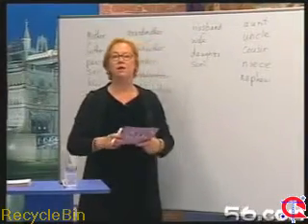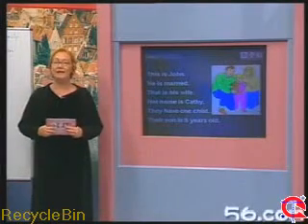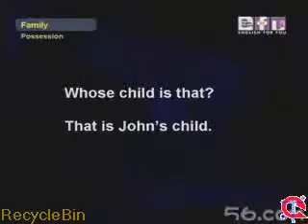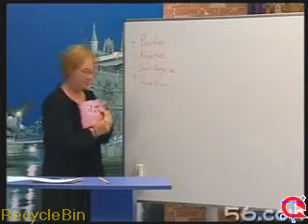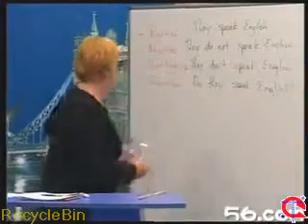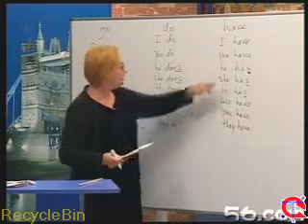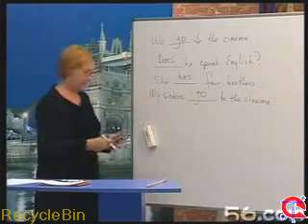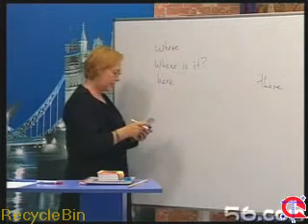English For You (Beginner Level I) - 07 These are my relatives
English For You (Beginner Level I)
: 07 These are my relatives